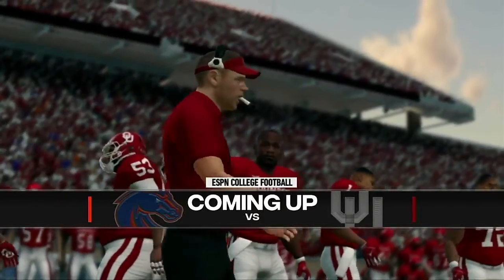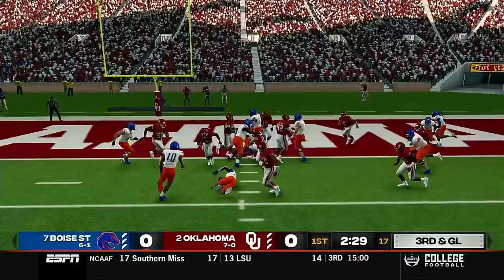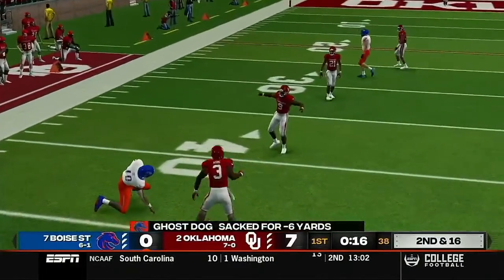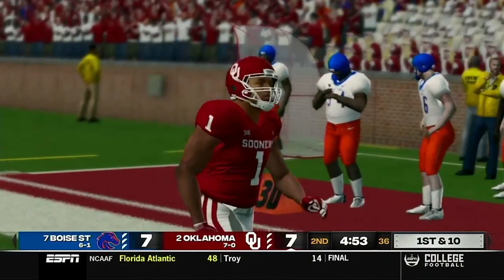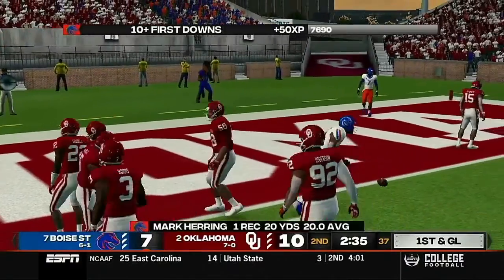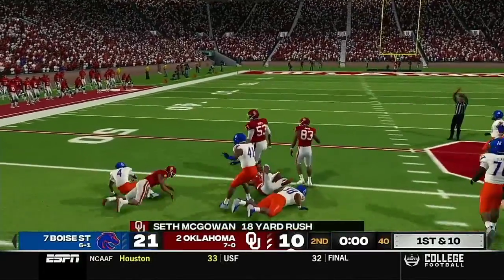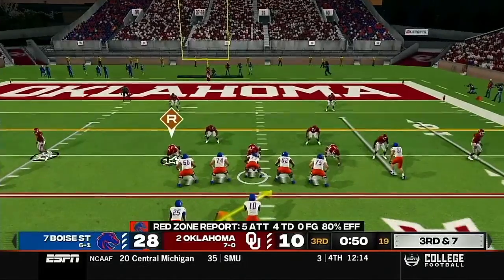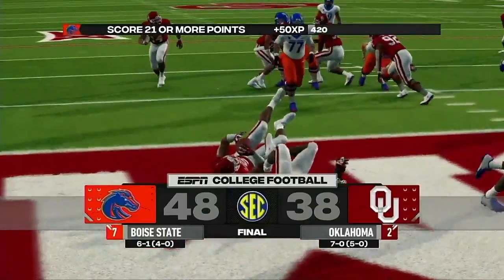#7 Boise State @ #2 Oklahoma: Week 10 Season 4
#7 Boise State Broncos (6-1) @ #2 Oklahoma Sooners (7-0): Week 10 Season 4